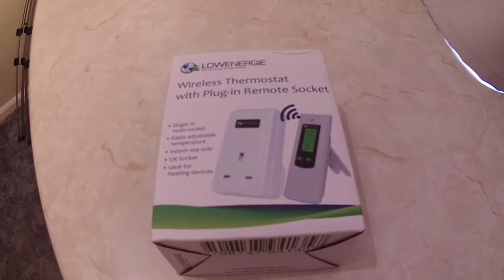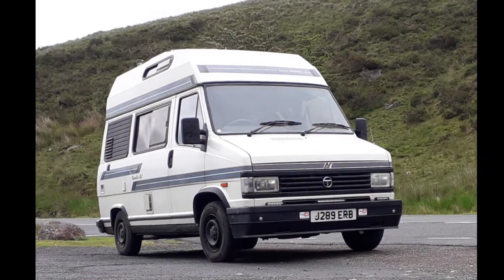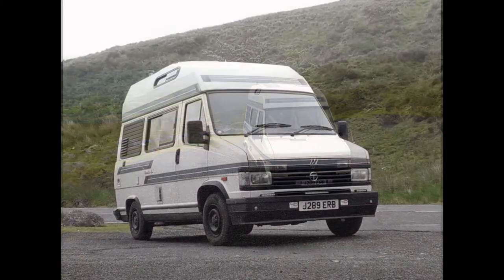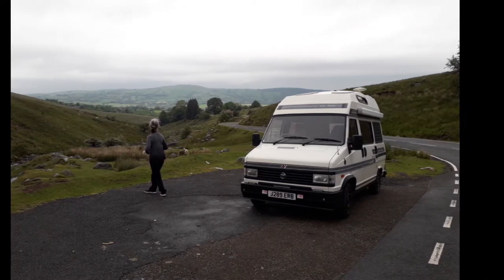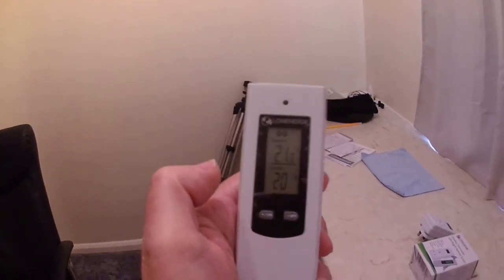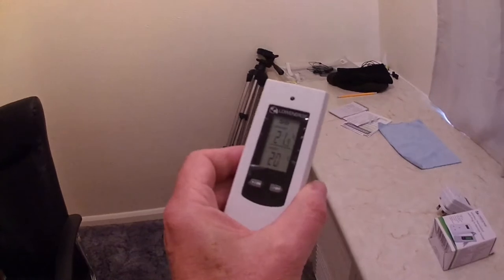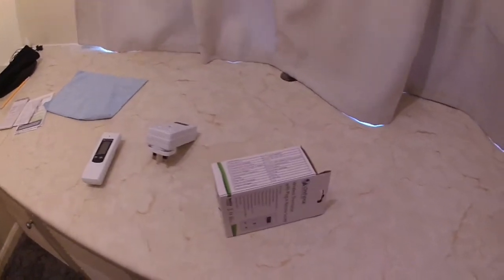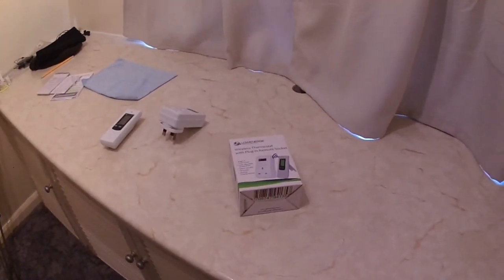Motorhome and Lowenergie Wireless Thermostat Review.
Motorhome electric heating solved with this easy to use Wireless Thermostat Controlled Socket. From Lowenergysupermarket ( Low Energy Supermarket Ltd.)